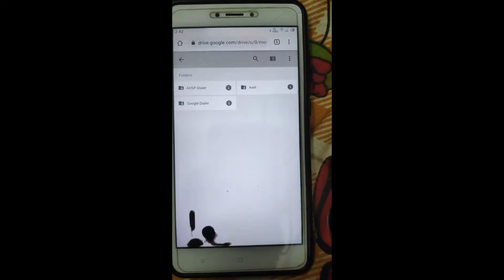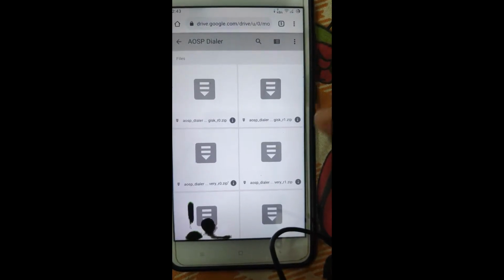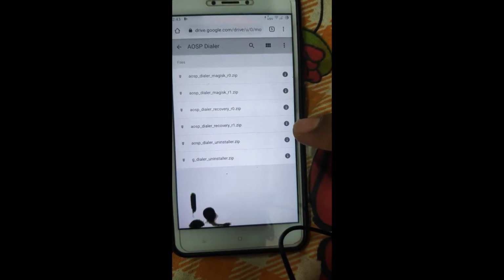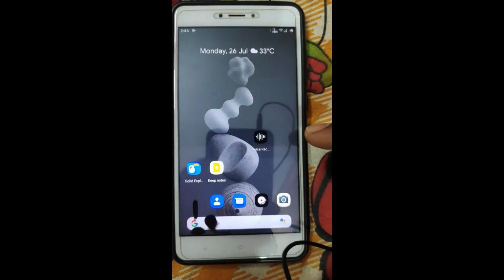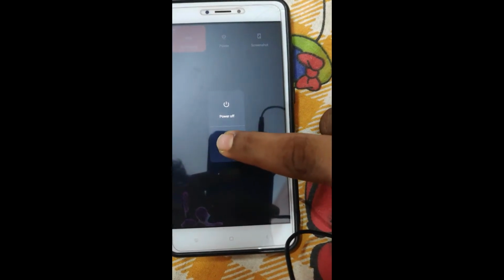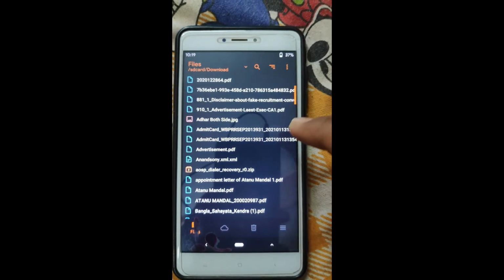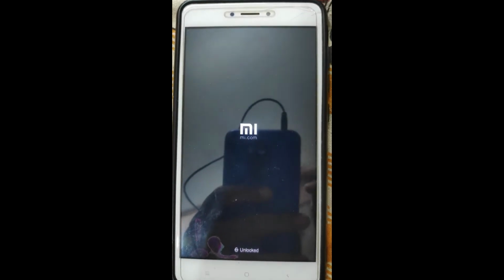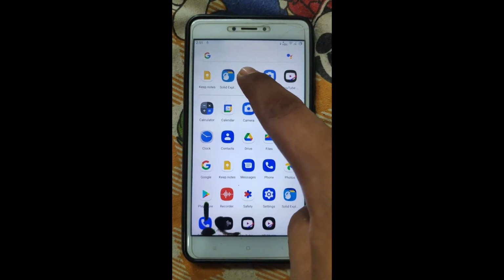Call Recording In Any Custom Rom Pixel Experience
In this video I just showed you How can you get call recording feature or Install asop dialer in your favorite custom Rom including Pixel Experience.

Soft Brick Hard Brick কী ? Custom Rom Flash করার আগে এই দূটা জিনিস জানা অবশ্যই দরকার